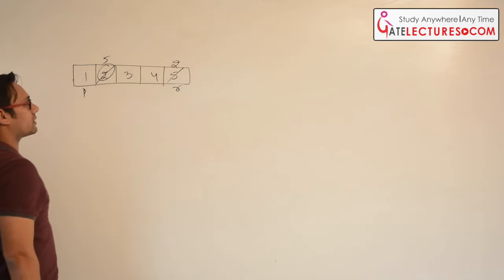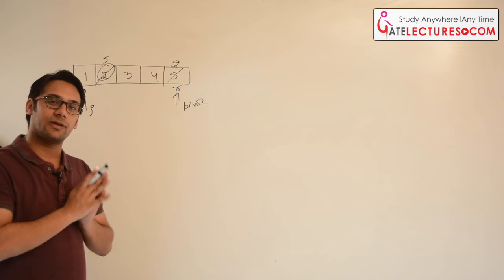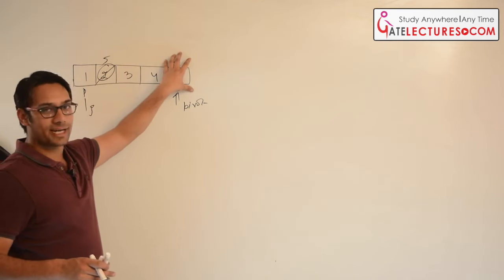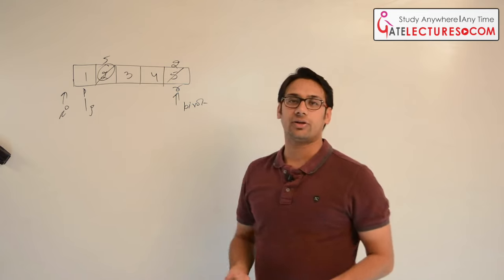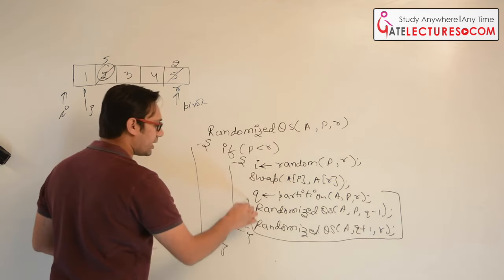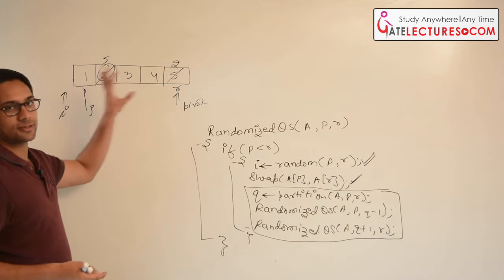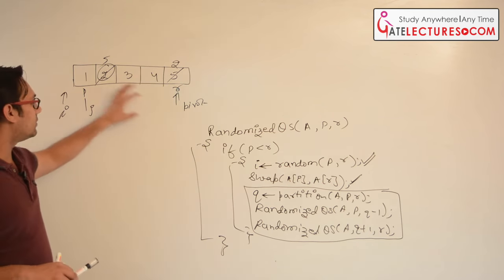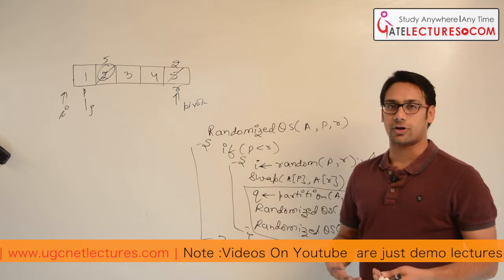Randomized Quick Sort Algorithm Design & Analysis